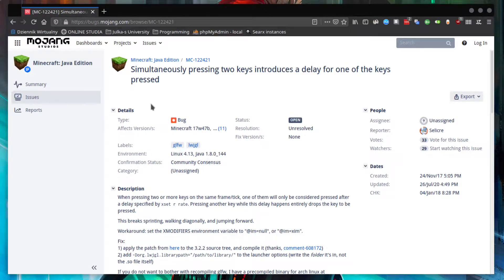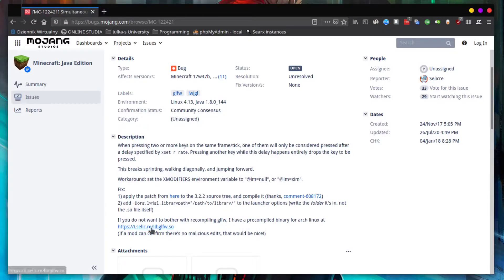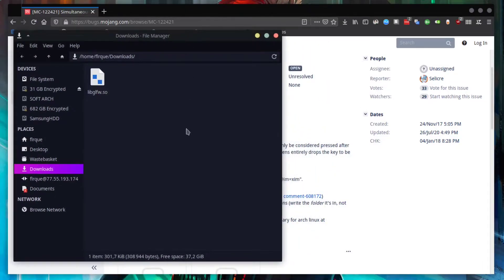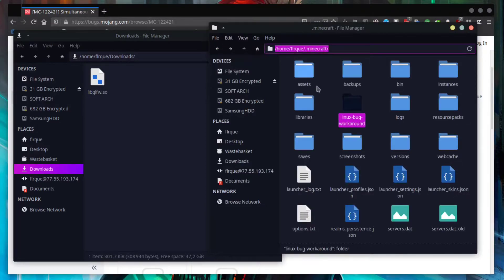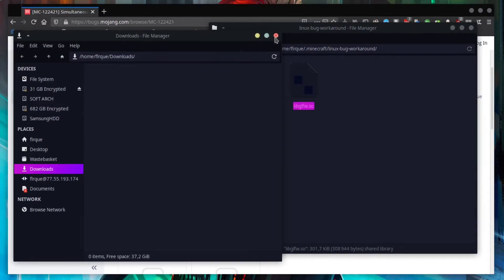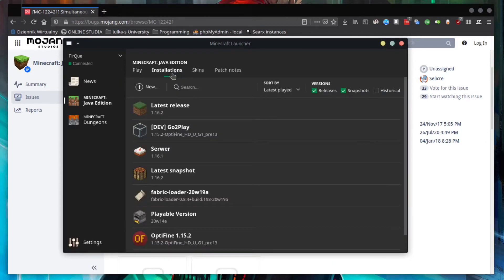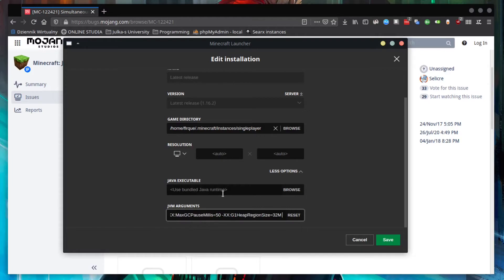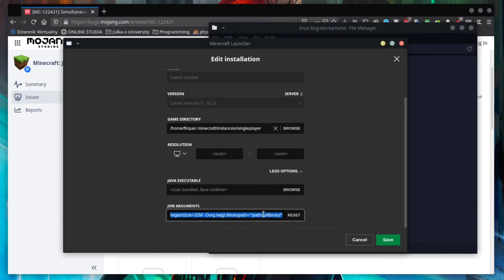Minecraft Bug Workaround - Java Edition on Linux (MC-122421) (Now resolved!)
Update: This bug was resolved in recent Minecraft release.

Original description:
This video is step by step tutorial on how to workaround issue MC-122421.
Issue is that, according to the bug report - "simultaneously pressing two keys introduces a delay for one of the keys pressed".

JVM Argument you need to paste in Minecraft Launcher:
-Dorg.lwjgl.librarypath="/path/to/library/"

1. Download the binary file
2. Create new folder and place *.so file in it
3. Add -Dorg.lwjgl.librarypath="/path/to/library/" argument to your "JVM Arguments" (for preffered Minecraft Version)
4. Replace /path/to/library/ with correct path to folder created in step 2
5. Press "Save" and "Play"